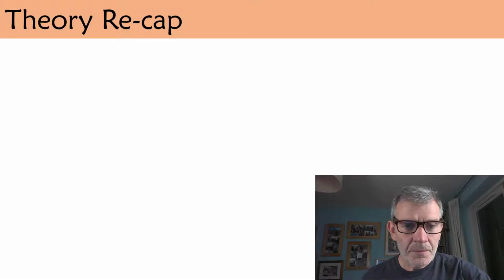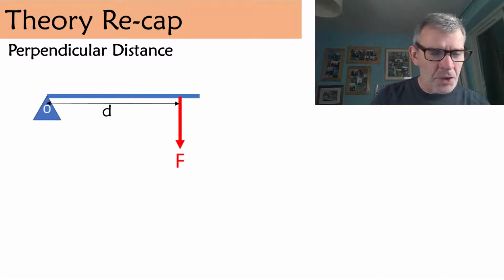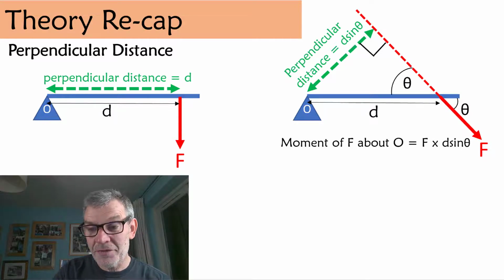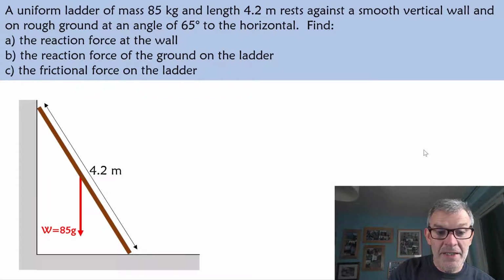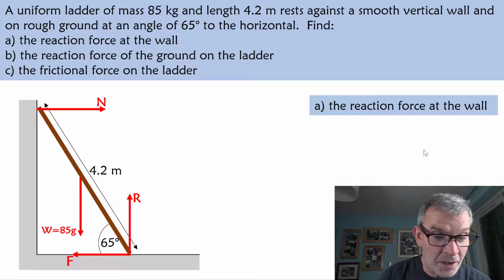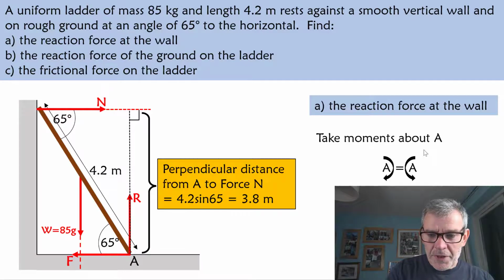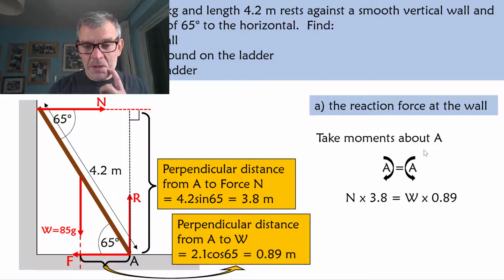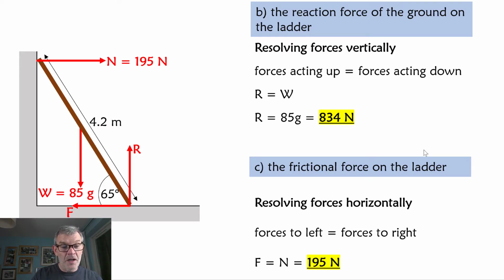Equilibrium 1: Ladder against a wall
A classic equilibrium question involving a ladder leaning against a wall. There are three key points to be drawn from this question:
 1. The conditions for equilibrium
 2. Working out perpendicular distances
 3. Understanding that moments are often taken at points where unknown forces act.
High Flying Physics is a targeted tuition for top grades for A Level Physics. Hopefully you’ll find this useful.  Let me know what you want me to cover in future videos.